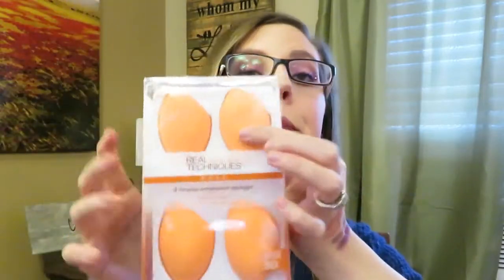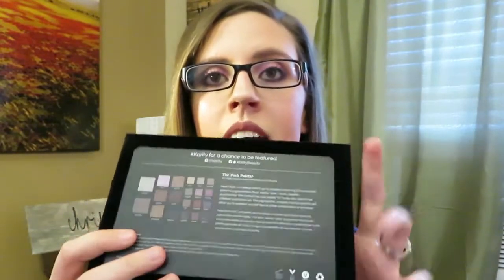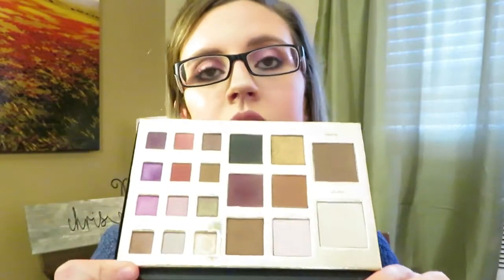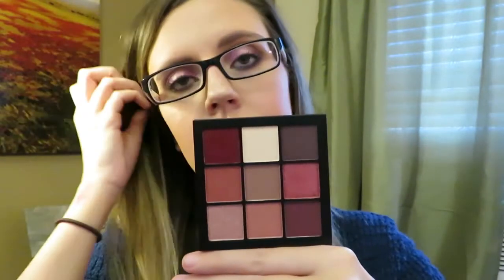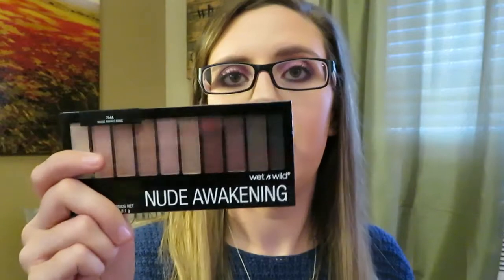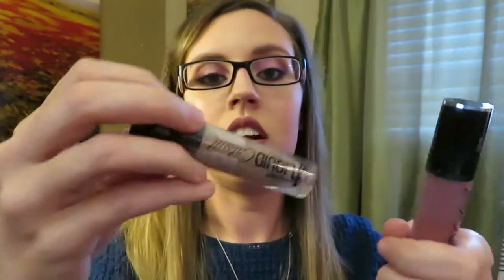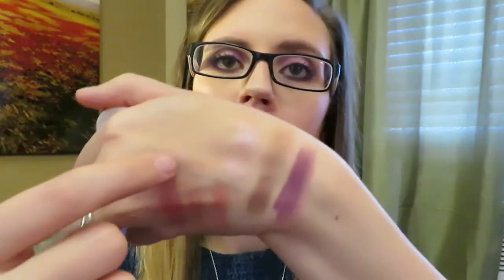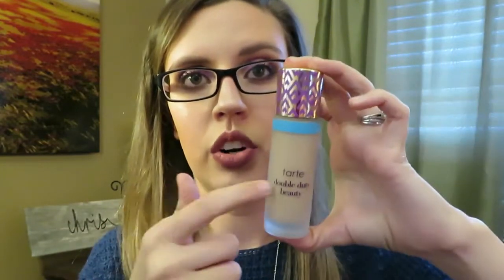MAKEUP HAUL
Hello, my name is HB Cantrell. I hope you enjoy my first video! I will have many more to come.

The products in this haul are from Ulta, Sephora, ColourPop, Huda Beauty, and Wet N' Wild.